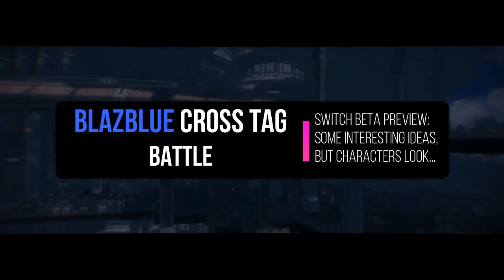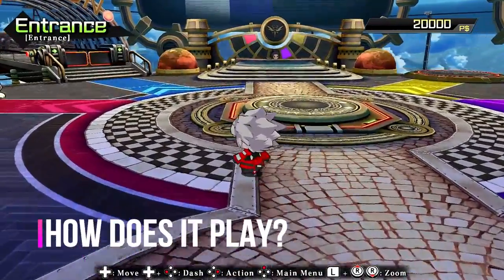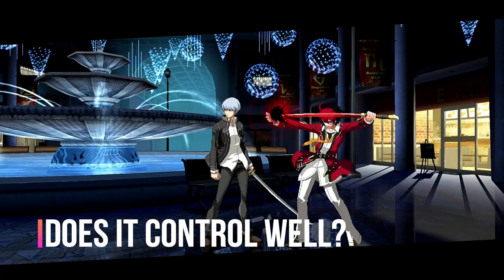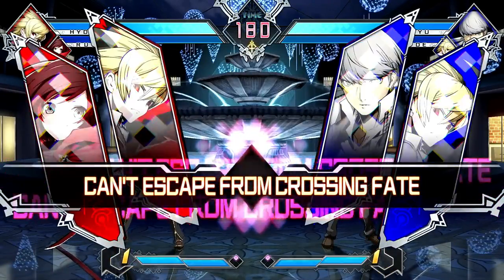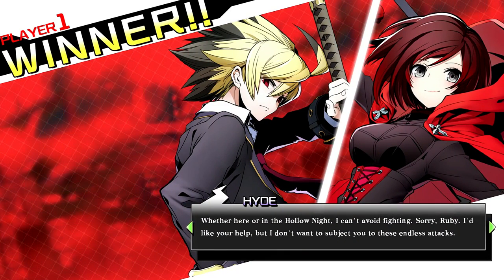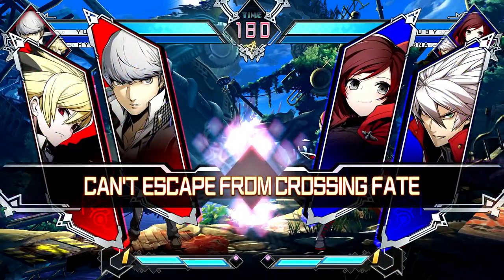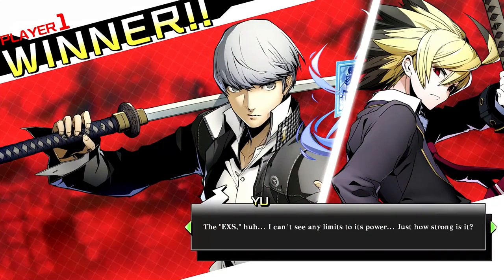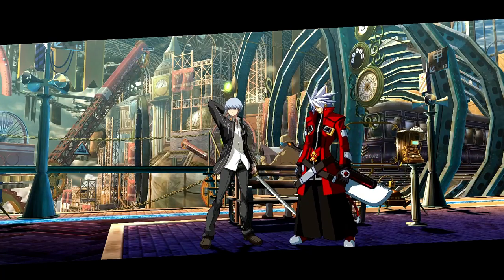BlazBlue: Tag Battle Nintendo Switch Beta Preview/Gameplay (Looking like a winner?)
BlazBue: Tag Battle heads to Nintendo Switch in the next month or so. We play the beta and share the key features for this upcoming fighter - but is it any good and what is the deal with those janky character graphics?

Mark
SwitchUp (All things Switch, all the time)

][Check out our latest competitions - Currently you can win a copy of The Darkside Detective - Just post in the comments and answer the question, What is the best Nintendo game and why?][

As always,

Mark & Glen